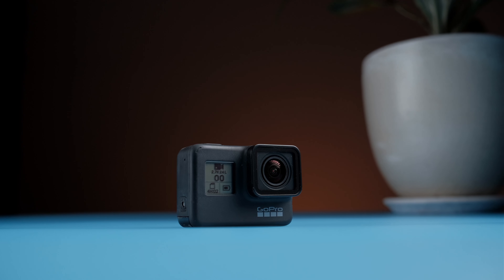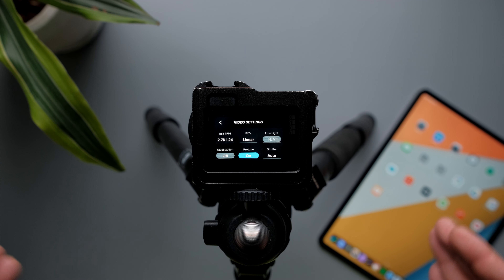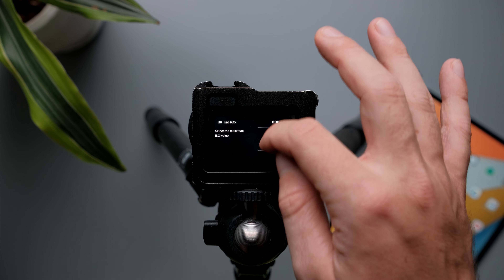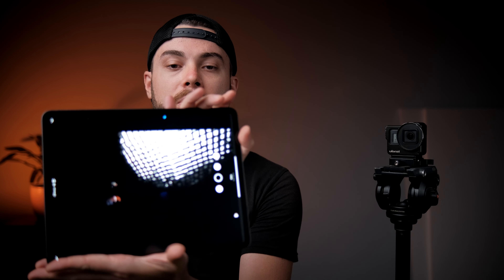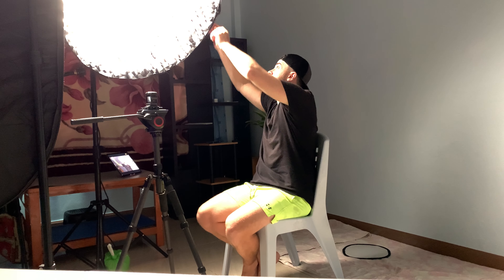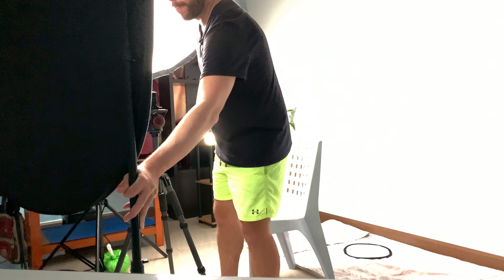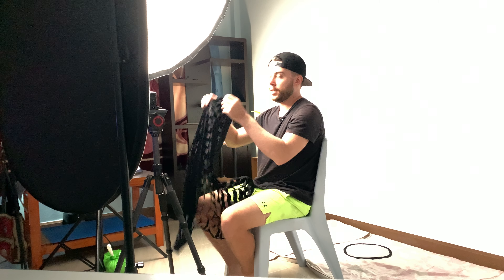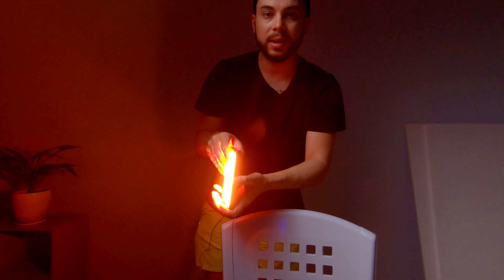GoPro as a YouTube Studio Camera Part II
0:00 - Intro
0:37 - Do I Recommend Getting A GoPro For A Studio Setup ?
1:32 - GoPro Settings
1:51 - Resolution & Frame Rate
2:32 - Field Of View
2:41 - Stabilization
3:02 - Shutter Speed
3:16 - EV Comp
3:30 - White Balance
3:55 - ISO
4:27 - Sharpness
4:42 - Color
5:22 - You Should Connect Your GoPro To Your Smartphone Or Tablet
5:53 - What Studio Setups I'm Going To Create With The GoPro
6:34 - Creating The "Light Mode" Setup
9:00 - "Light Mode" Results
9:21 - Creating The "Dark Mode" Setup
11:55 - "Dark Mode" Results
12:24 - Outro & Conclusions